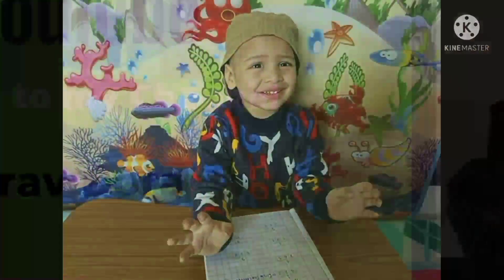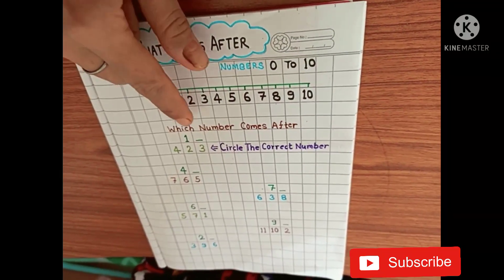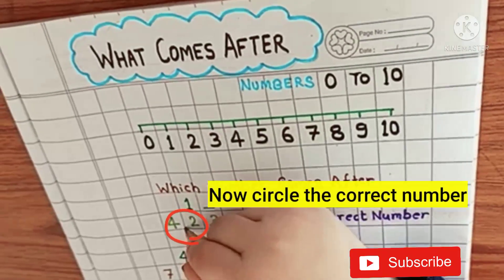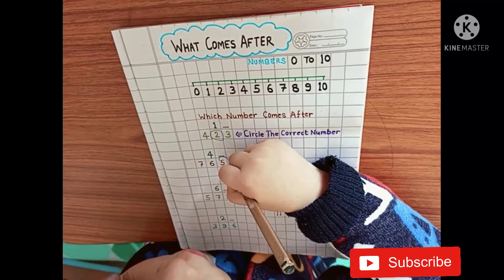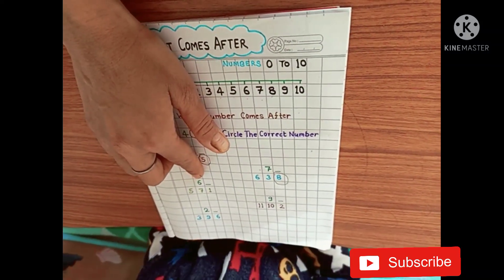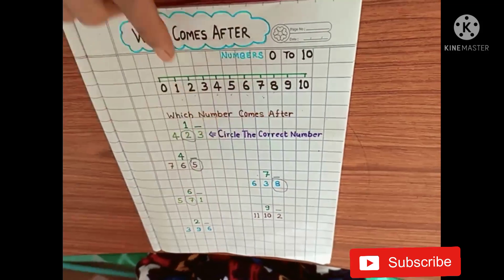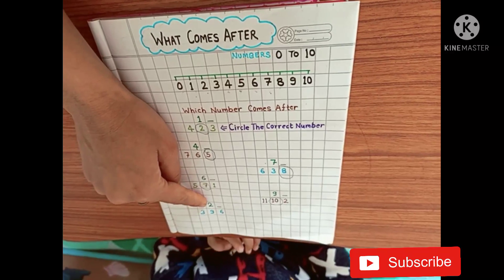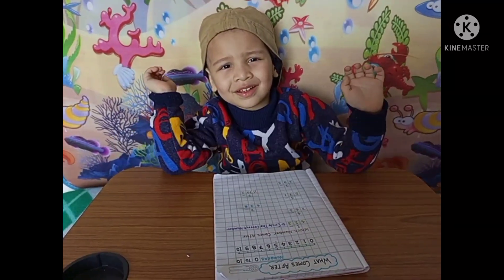Nursery lkg worksheets || What comes after || What Comes After(1-10) for Nursery - Kindergarten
Today we will learn what comes after number activity for nursery lkg kids. With help of this video they can recognize before number and after number easily . Easiest method to teach or learn what comes after number for nursery lkg kids.

Topics covered in this video you will learn:

♦ Learn to identify what comes after number or what comes before number
♦ Teaching kids learn what comes after number in their nursery worksheets
♦ Count the numbers and then write or identify what number comes after  the given number for nursery kids
♦ Learning and counting numbers 1-10
♦ Match the numbers 1 to 10
♦ numbers matching activities for kids
♦ number recognition skills improvement
♦ nursery numbers worksheet
♦ nursery maths worksheets
♦ number recognition for kids
♦ visual recognition activities for kids
♦ brain boosting activities at home
♦ Matching numbers for kindergarten
♦ Matching numbers for Lkg
♦ Matching numbers for Preschoolers
About This channel:

Please join me in this journey, i am sure that we all will learn and have fun.